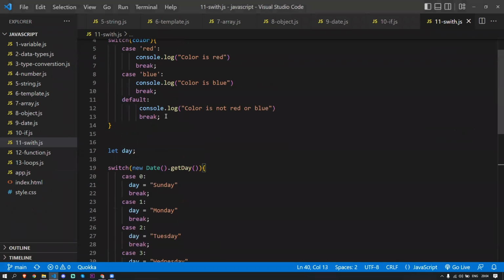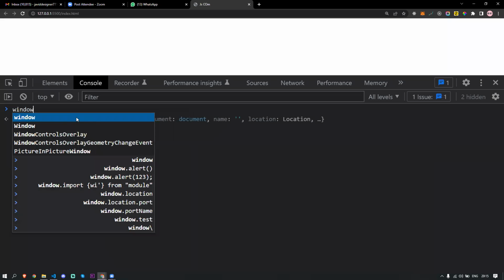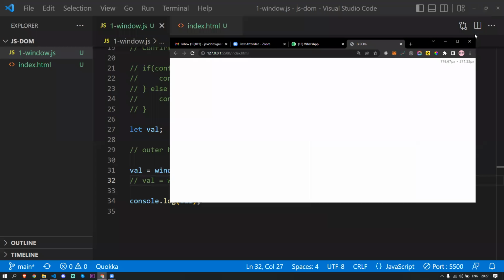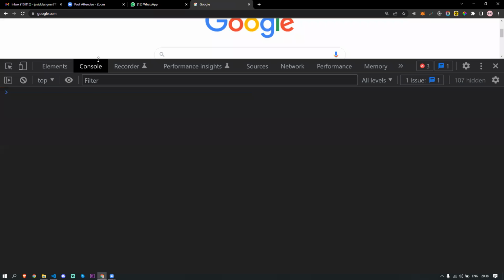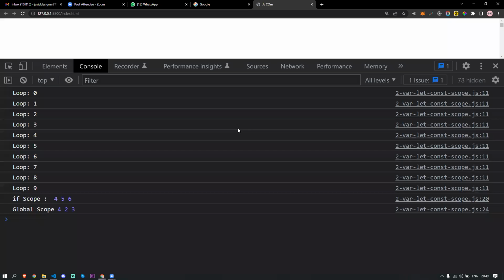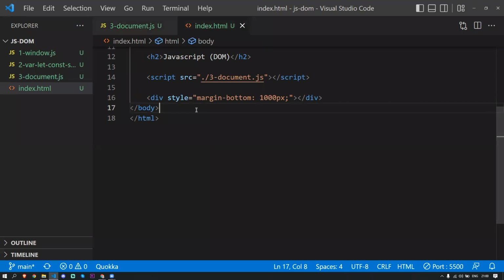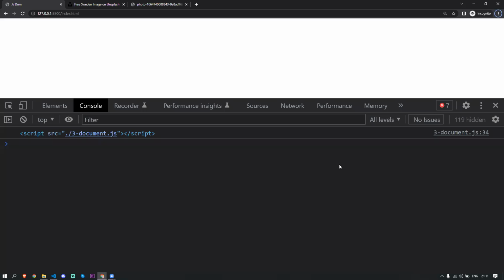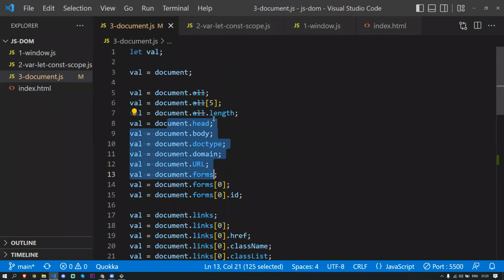Web Development Tutorial for Beginners with Real-Time Examples| Beginners to Advanced| part-24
ITET is a cutting-edge Online Education platform, headquartered in Chennai. We provide professional courses in python, IoT, Artificial Intelligence, Machine Learning and Data science employing our own high-level researcher as mentor.